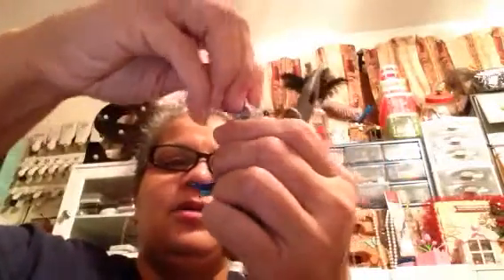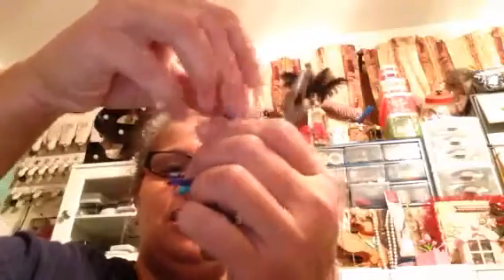Scrapbook haul and my adventures day 🤗😜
Dollar tree , HSN